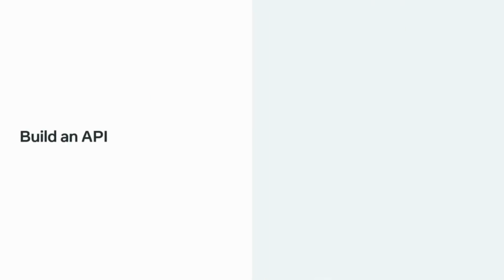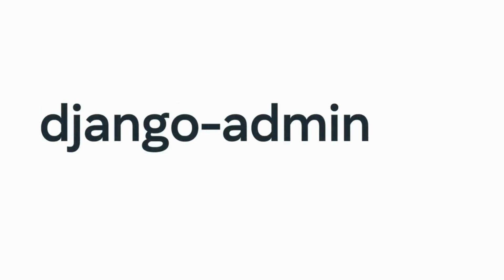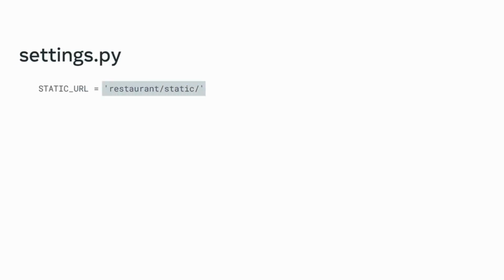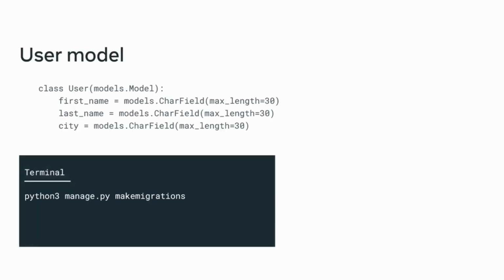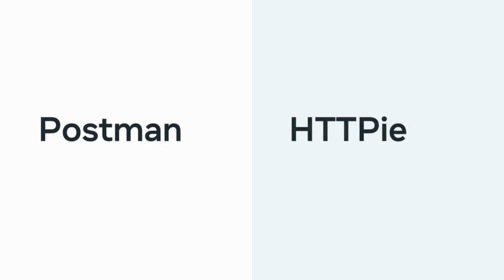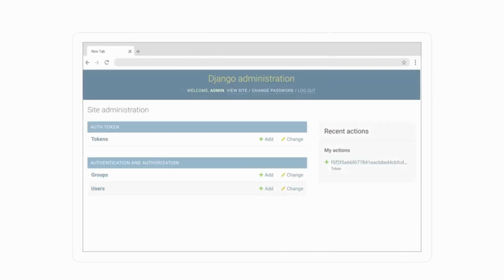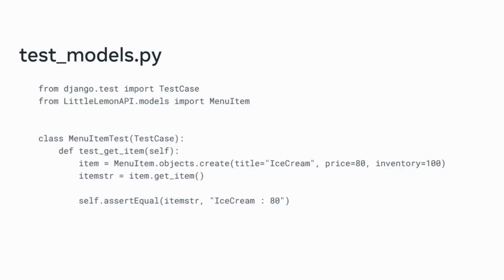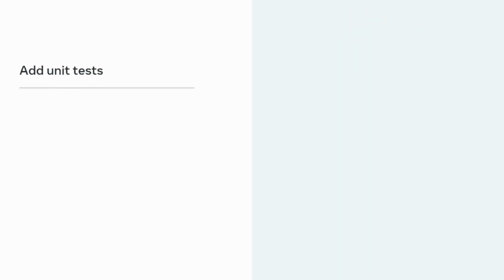Back End Developer Capstone | Back End Developement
🔸🔸🔸🔸⌚⌚Timestamp⌚⌚🔸🔸🔸🔸
✒️Week 1
0:00:00 Introduction to the course
0:02:53 Setting up the Project
0:05:35 What you know about URLs and Routes
0:09:08 Module Summary

✒️Week 2
0:10:37 Working with databases and models
0:13:43 Building an API
0:16:14 Module Summary

✒️Week 3
0:18:06 Securing your app
0:21:21 Testing your application
0:24:18 Module Summary

✒️Week 4
0:26:07 Course Recap for Capstone Project
0:28:03 Congratulations, you have completed the Capstone Project!

The Capstone project enables you to demonstrate multiple skills by solving an authentic real-world problem. You’ll test your abilities in full-stack back-end development in a real-life scenario by composing a Django web app. Each module includes a brief recap of, and links to, content that you have covered in previous courses in this program.

You will use clean and bug-free coding to create a Django web server with multiple API endpoints and connect it to a MySQL database. You’ll also create a template system driven by Django views.

B​y the end of the course you will be able to:

• Compose a backend application using multiple skills
• Use Django to serve static HTML content
• Commit the project to a Git repository
• Connect the backend to the database
• Implement the menu and table booking APIs
• Set up user registration and authentication
• Test the application with unit tests and Insomnia
• Synthesize the skills from this course and evaluate other learners
• Reflect on this project's content and on the learning path that lies ahead.

On completion of the Capstone project, you’ll have a project-based portfolio that you can show to potential employers when interviewing for an engineering role.

To complete this course, you will need back-end developer experience.  Additionally, it always helps to have a can-do attitude!